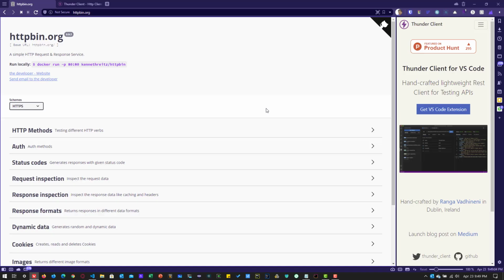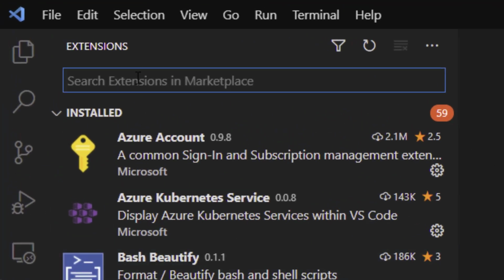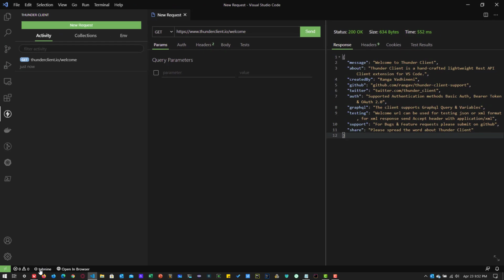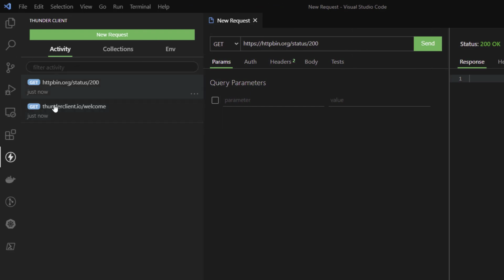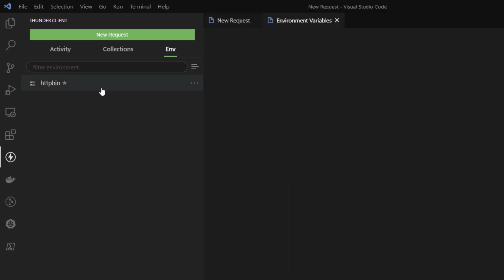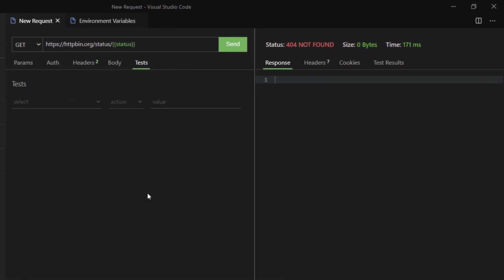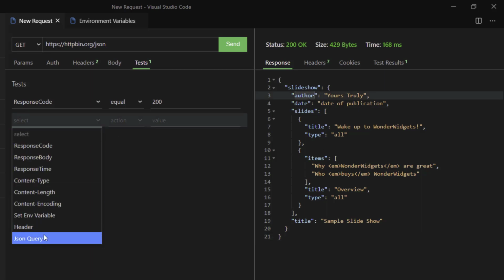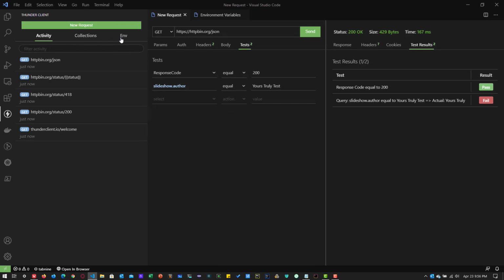Testing Tool Series - Thunder Client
This video demonstrates Thunder Client for VS Code.